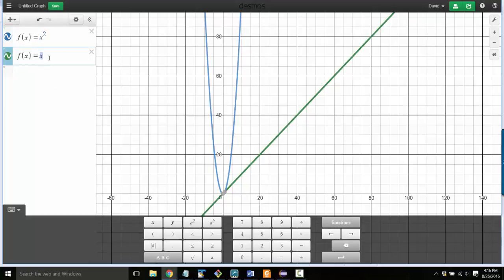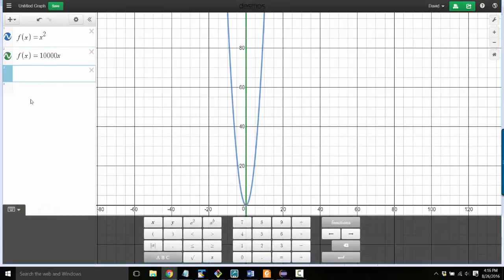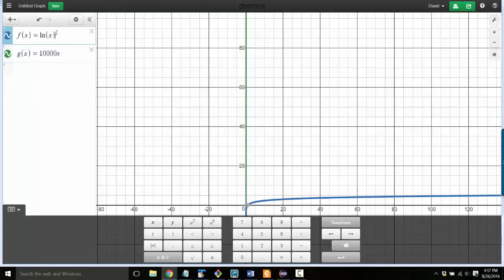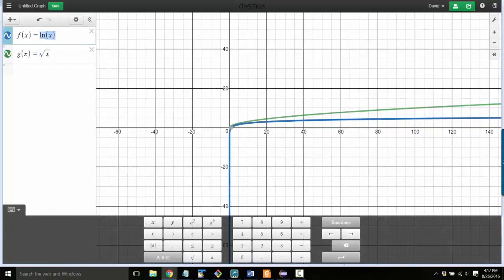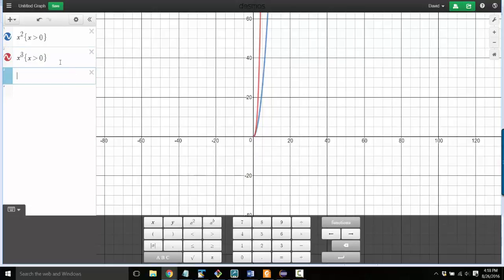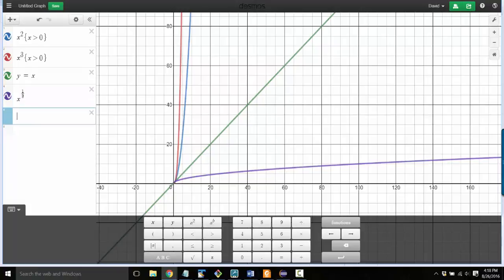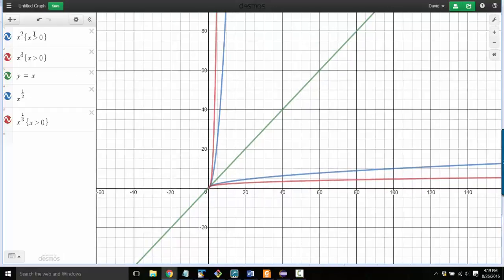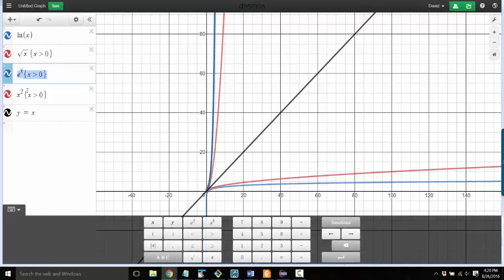Intuitive relative orders of growth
Ways to reason intuitively about relative order of growth of functions.  (Note that we'll have a better way to do this later).